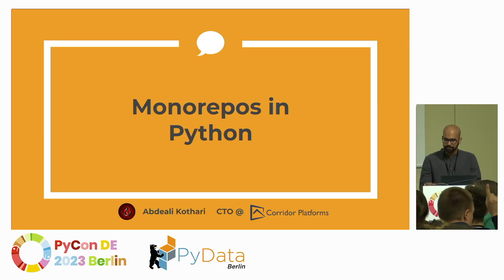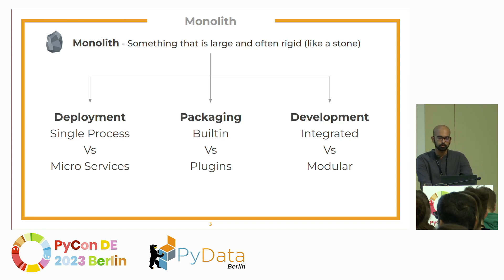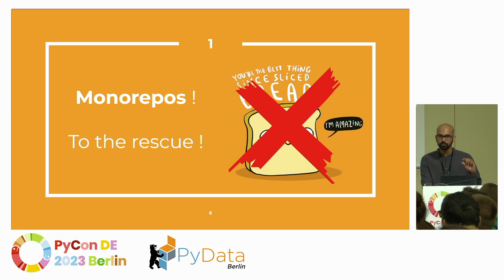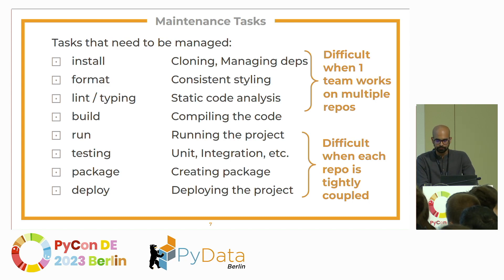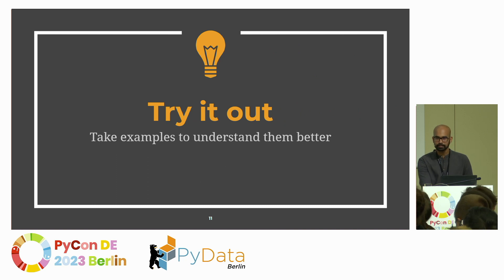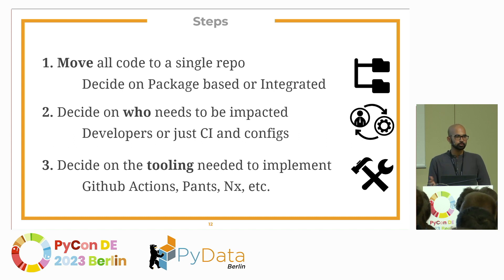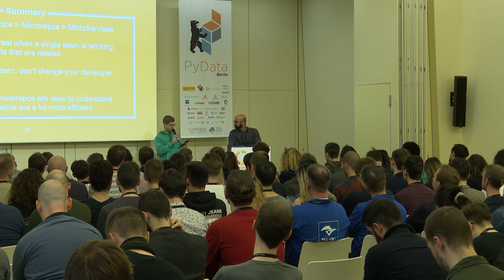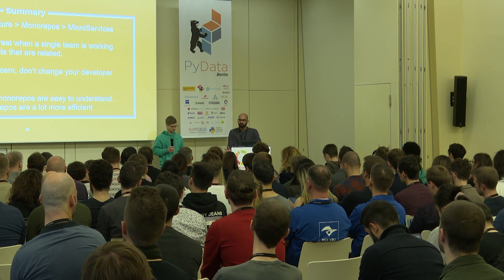AbdealiLoKo: Monorepos with Python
Working with python is fun.
Managing python packaging, linters, tests, CI, etc. is not as fun.

Every maintainer needs to worry about consistent styling, quality, speed of tests, etc as the project grows.

Monorepos have been successful in other communities - how does it work in Python?